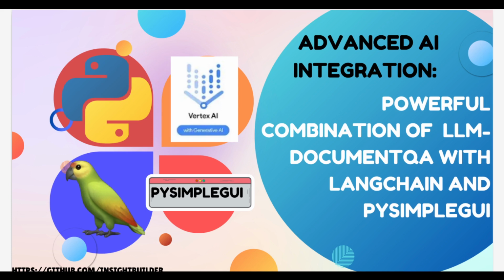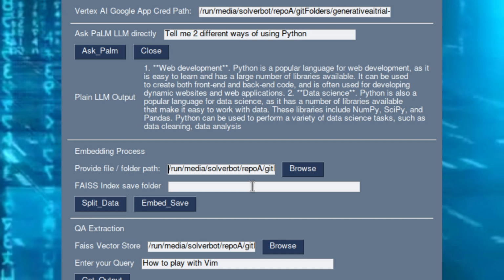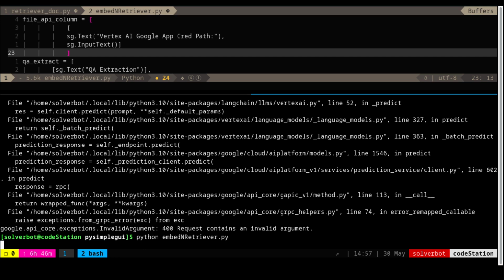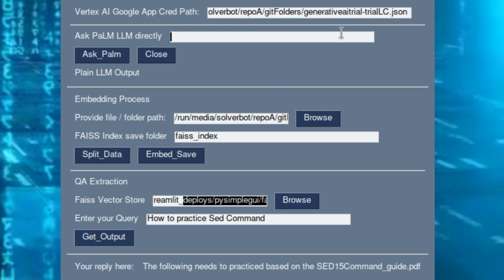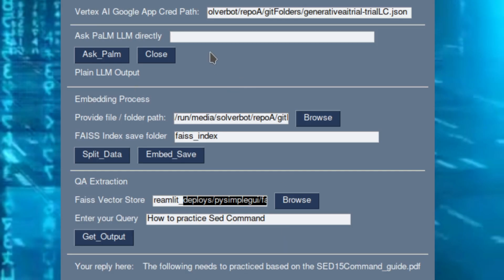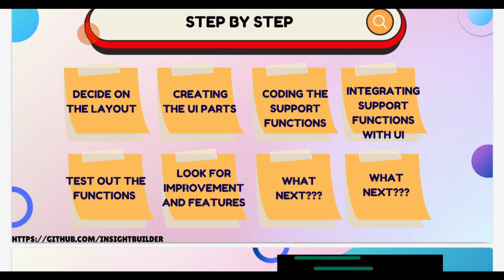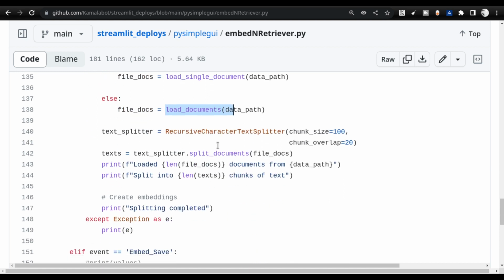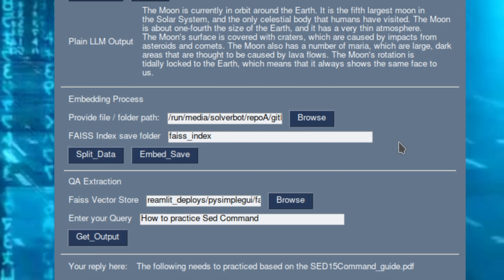Advanced AI Integration: Powerful Combination of LLM-Document QA With Langchain & PysimpleGUI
Integration multiple steps that is required for Document QA extraction, and wiring up those steps inside the PysimpleGUI is the context of this discussion. The steps and the challenges will be discussed and ideas for new features that could be added is shared at the end

Chapter Navigation:
0:00 What is Goal
0:50 Demo of GUI & Flow
5:00 Splitting & Embedding
6:10 QA Process
7:18 Error Returned Not Helpful
9:21 Error due to Context Length
11:30 Thought Process of GUI Creation
12:40 Embedding Rate Limit @ VertexAI
13:20 Creating GUI & Integrating Functions
14:10 Ingest script Used From LocalGPT
16:00 How to Integrate Functions To GUI
18:20 Understanding Execution Path
20:30 Testing Function & Improvement
21:30 Go With Flow While Designing GUI
23:30 Explaining Pysimple GUI Events
25:20 Code Flow Explanation
27:20 What To Try Next in Pysimple GUI
28:50 How To look for New Ideas
31:30 Outro